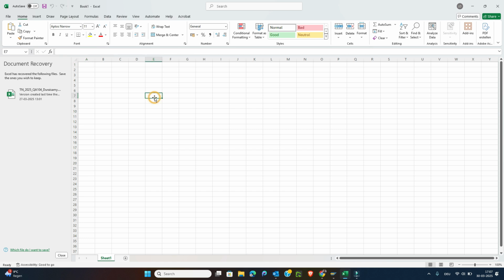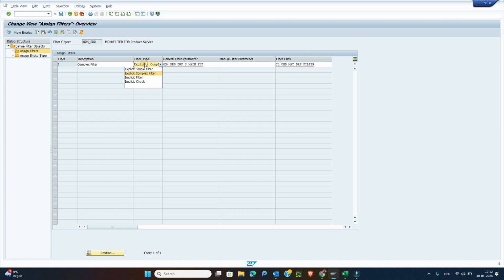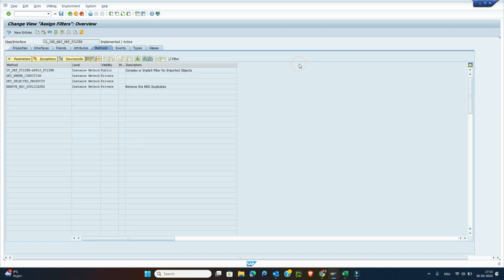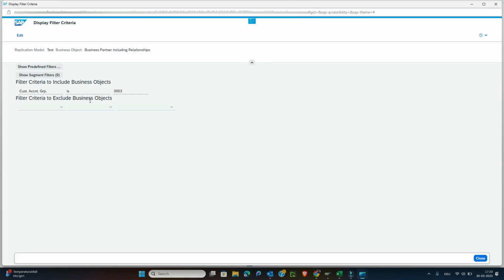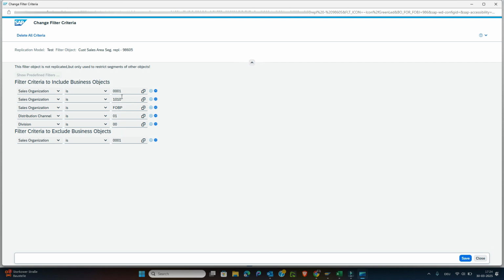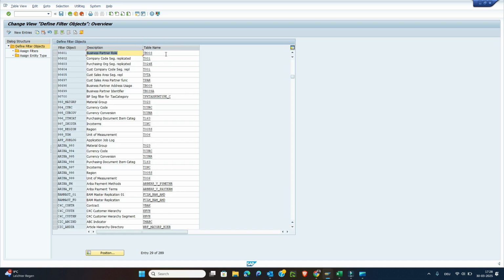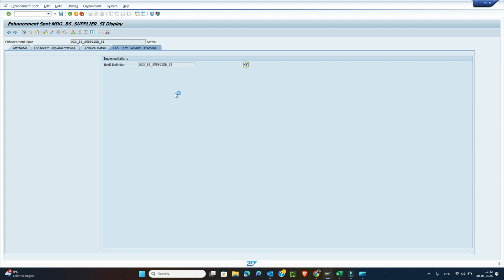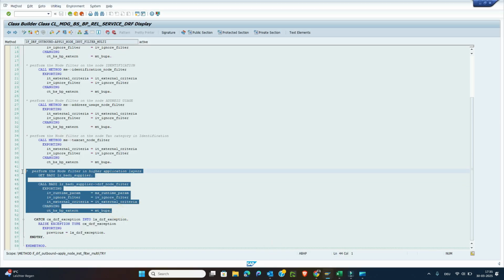DRF Filters: Simple vs. Complex – Best Implementation Strategies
In this episode, we explore DRF (Data Replication Framework) filters, breaking down the differences between simple filters and complex filters—and the best ways to implement them for Business Partner and Material Master replication.

🔹 Simple Filters – When to use them for efficient data selection.
🔹 Complex Filters – How to handle intricate business requirements effectively.
🔹 Implementation Ideas – Practical strategies to optimize replication and ensure data consistency.

We’re sharing real-world approaches and best practices to help you streamline your DRF setup. Have you faced challenges with DRF filtering? Let’s discuss in the comments! 👇